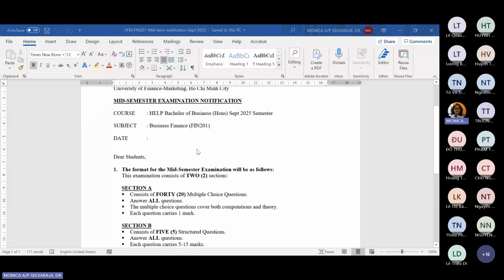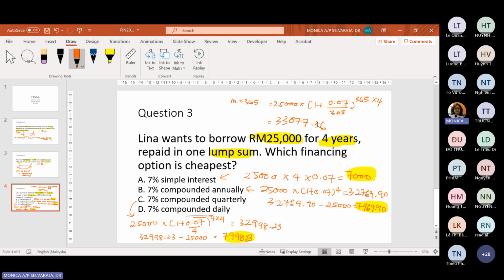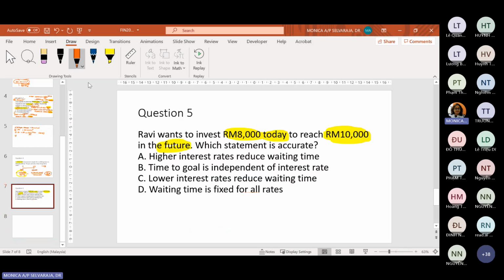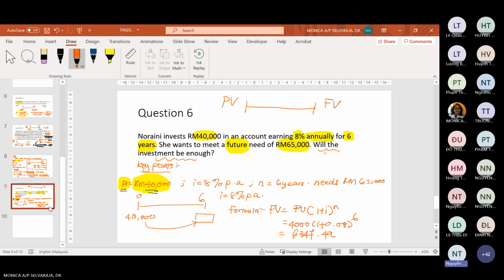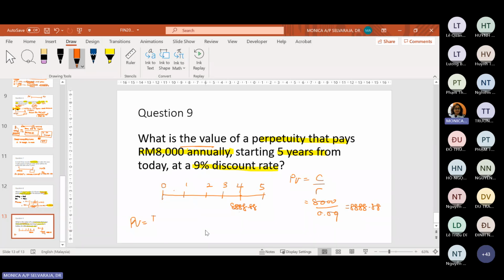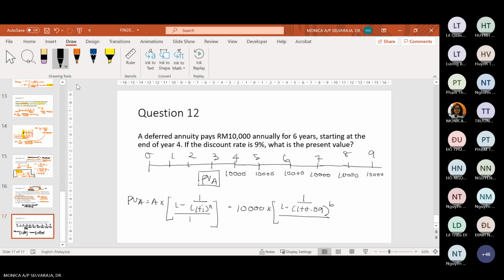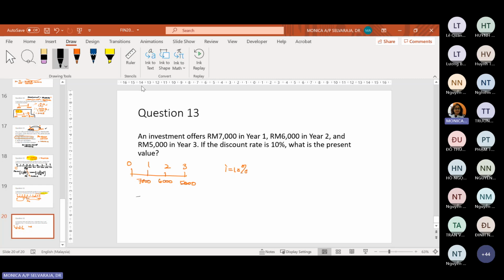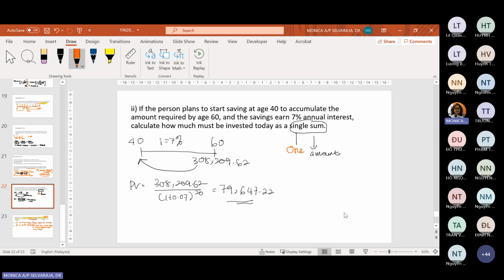UFM FIN201 Mid Term Revision Class 20251112 090423 Meeting Recording